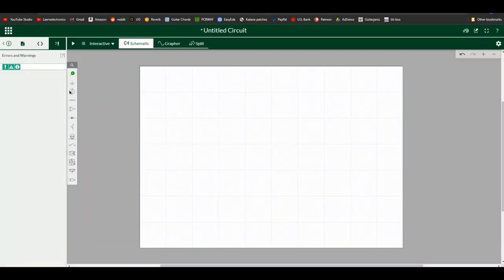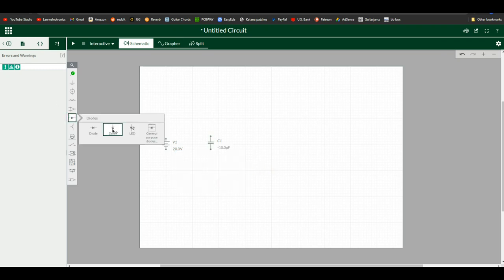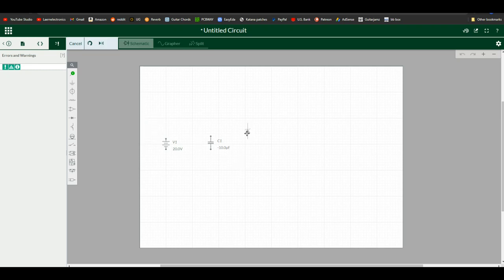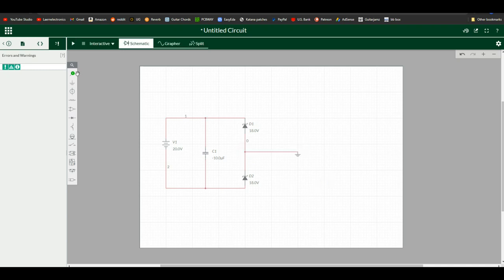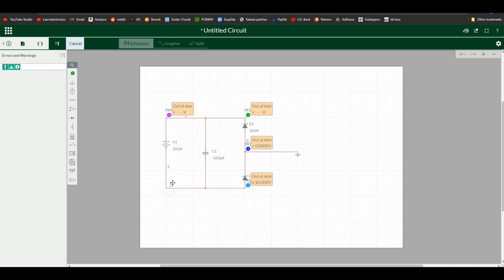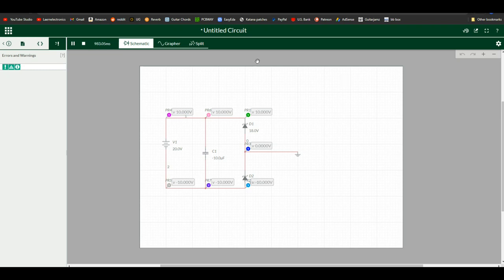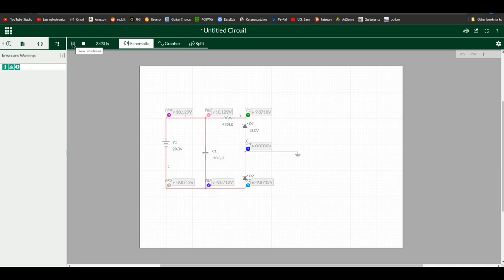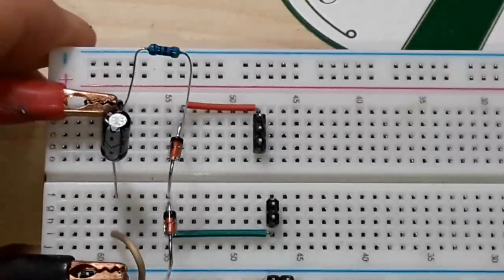Zener Diode Split Rail Power Supply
In this video we use just a couple of Zener Diodes and a supporting capacitor as a reservoir cap and a current limiting resistor to create a positive and negative supply from one DC positive input.
The circuit simulator I used is Multisim, from national Instruments. It's free and a great learning took